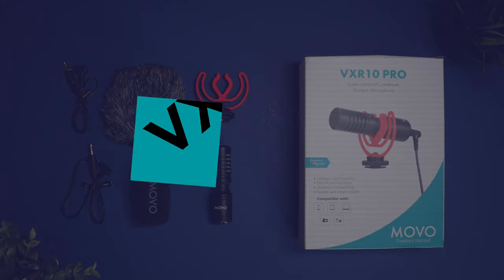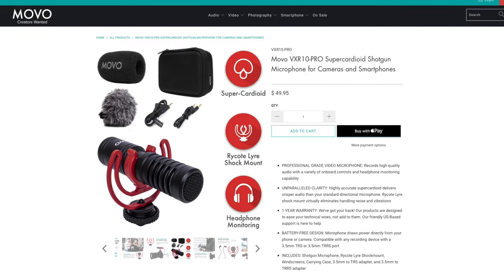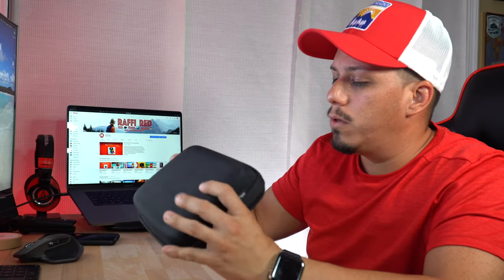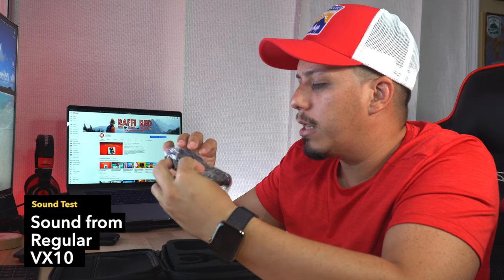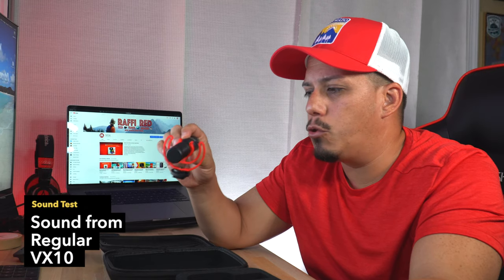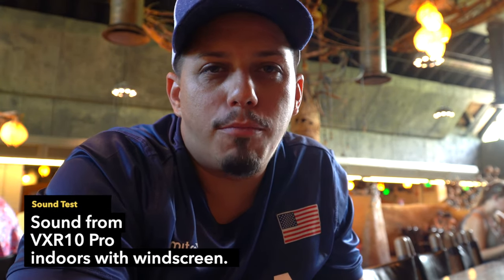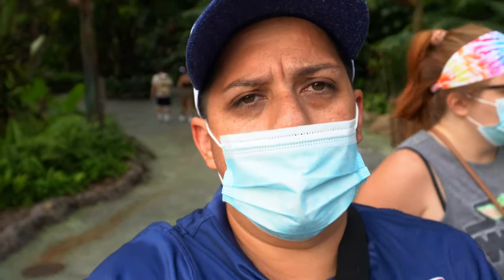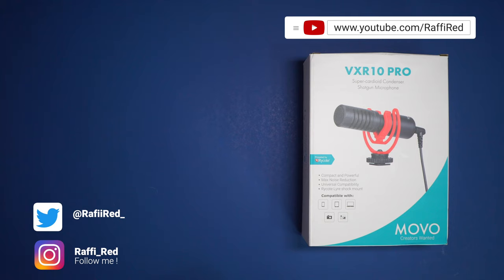MOVO VXR10 Pro Condenser Shotgun Microphone Review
In this video, I get to unboxed and review the VXR10 Pro microphone from MOVO. This mic is great for any of your audio needs. I highly recommend this microphone its build quality and audio is great too. Take a look at the full review video.

HeimVision Camera:
HMD2 Security Cameras

My current setup!

CAMERAS:

Sony A6600
Sony A6500

LENSES:
Sony E PZ 18-105mm F4 G OSS

Sony E 20mm f2.8 AF Pancake

Sony E 55-210mm f/4.5-6.3 OSS

Zoom H4N Recorder:

TRIPODS & FLUID HEADS:
TRIPOD:

TRIPOD HEAD:

CLICK LINK ABOVE TO GET 30DAYS FREE / TO GET THE BEST MUSIC FOR YOUR PROJECT